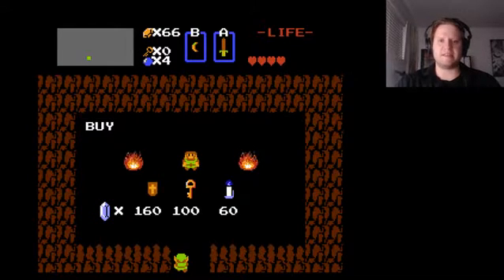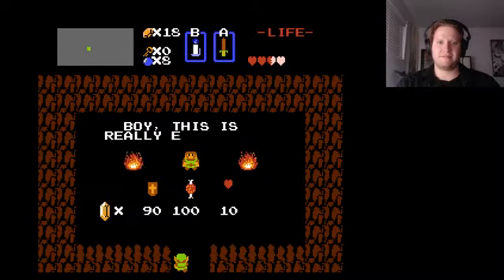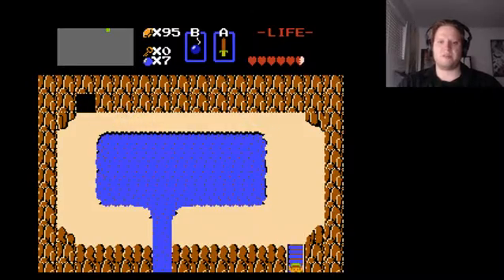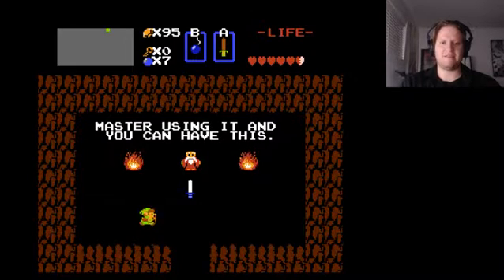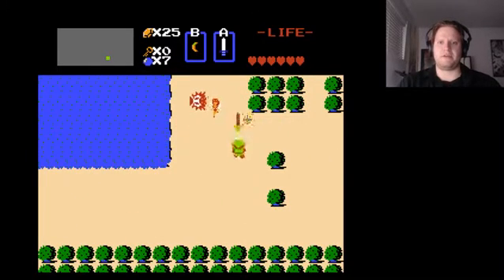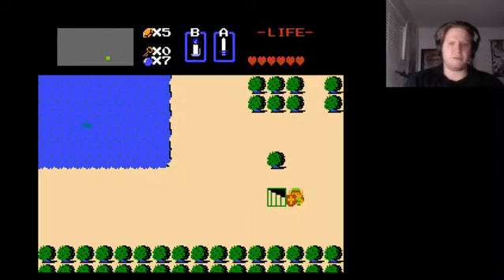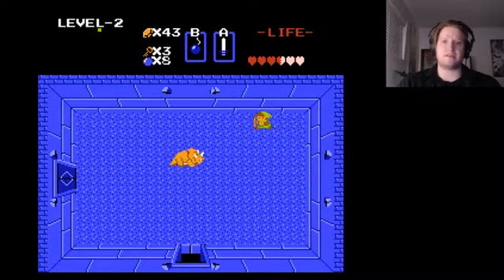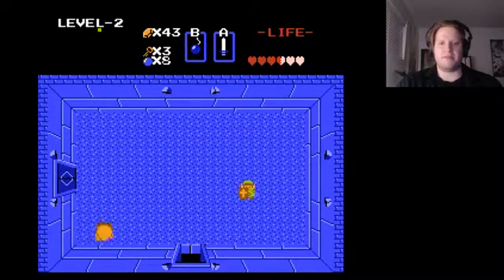Legend of Zelda - Part 2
The amazing adventures in Hyrule continue, as we find near gear and explore new dungeons!